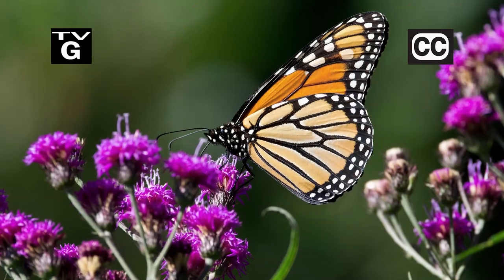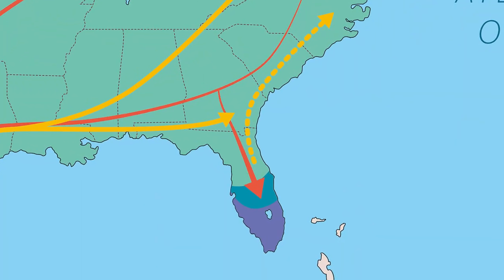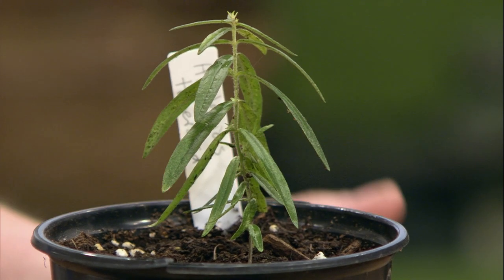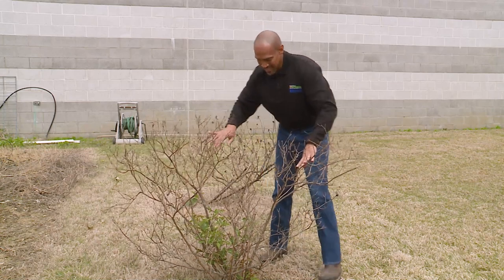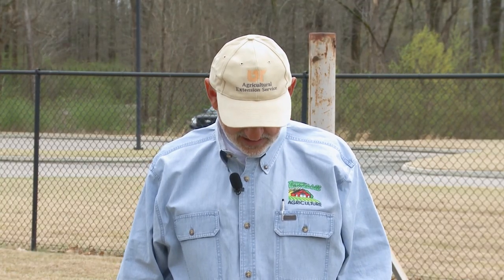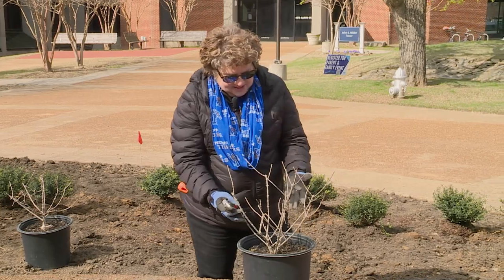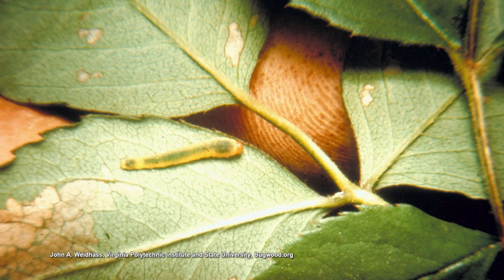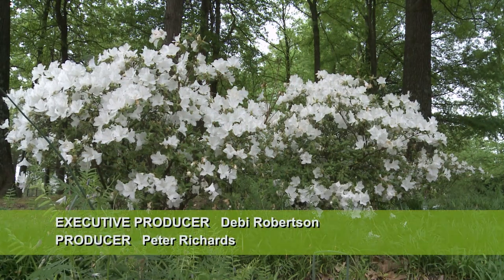The Family Plot - April 22, 2023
This week on The Family Plot: Gardening in the Mid-South, Backyard Wildlife Curator for Lichterman Nature Center Mary Schmidt discusses monarch butterflies. Also, retired UT Extension Agent Mike Dennison demonstrates how to plant blueberries.